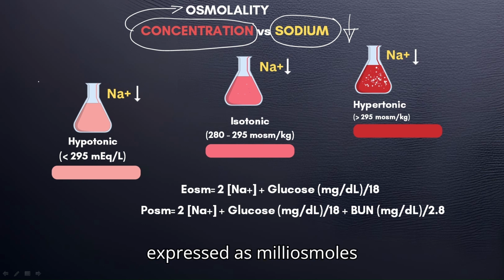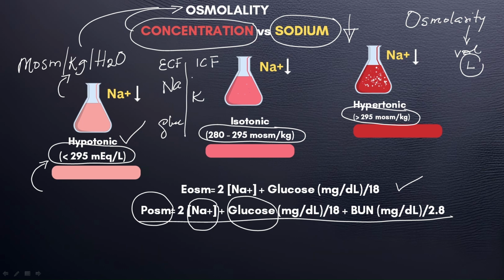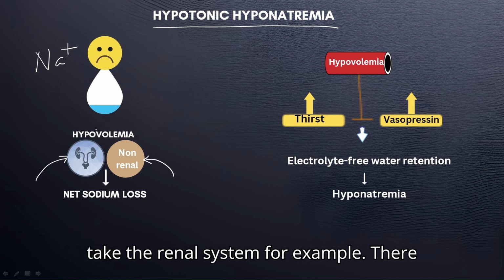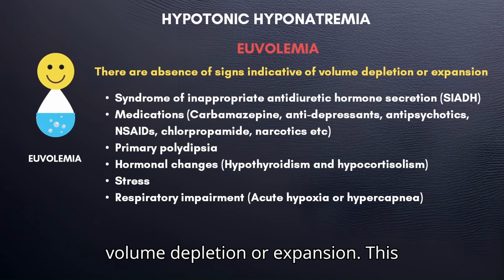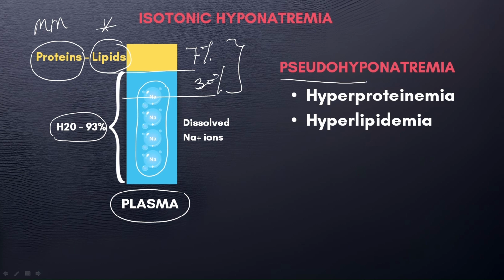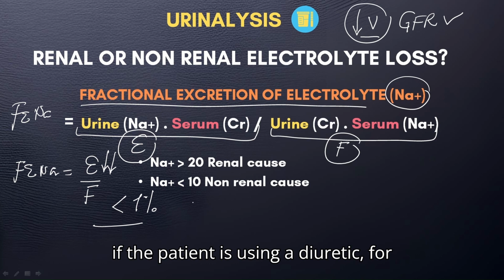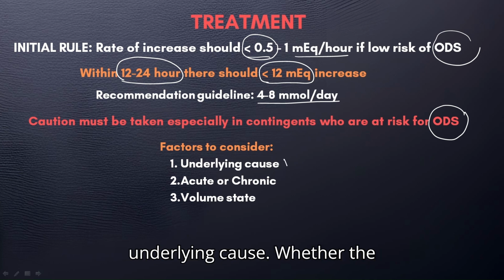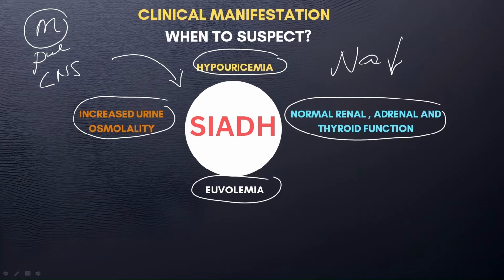Hyponatremia (Low blood sodium levels)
Hyponatremia is a condition where the sodium level in the blood drops below 135 milliequivalents per liter (mEq/L), which can occur due to an imbalance of sodium and water in the body. Find the various causes, symptoms and treatment of hyponatremia in this video.

Learn about other health disorders with James @jamesedwardschalktalk